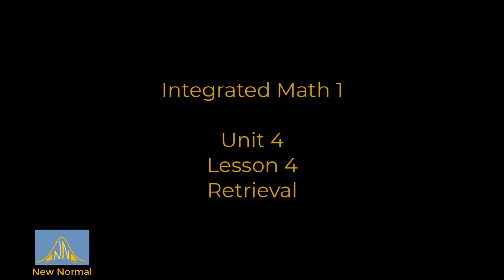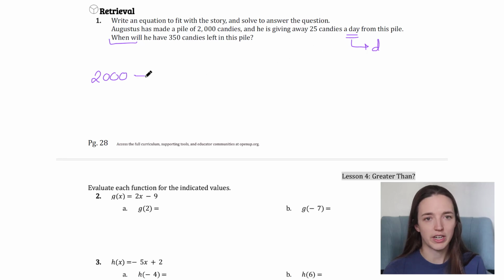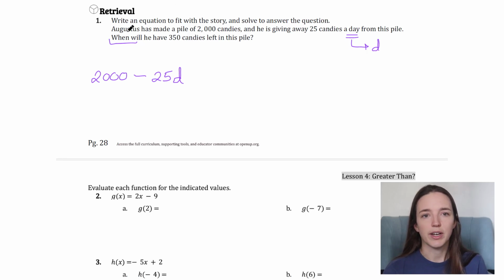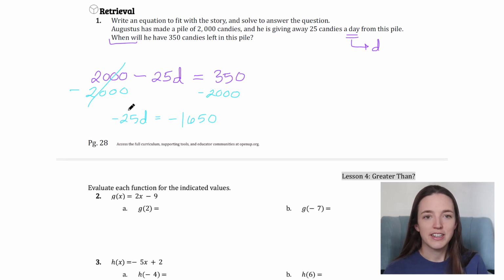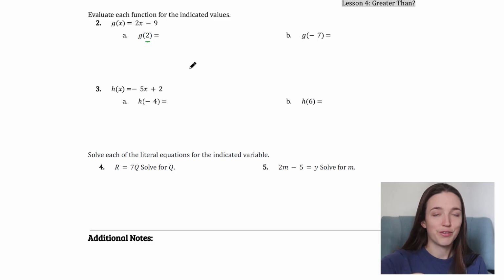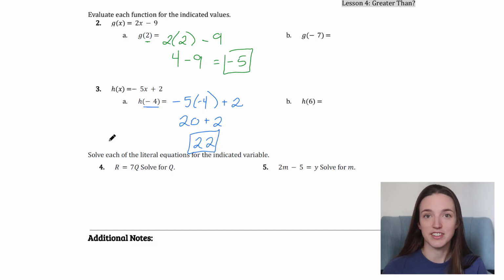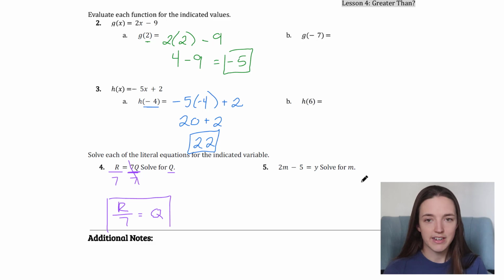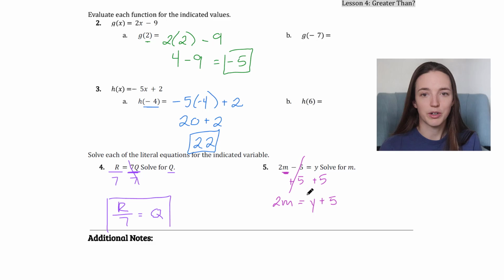Solving Real World Problems ... IM1 UNIT 4 LESSON 4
In this video: writing equations based on real-world problems, solving, evaluating functions, solving literal equations